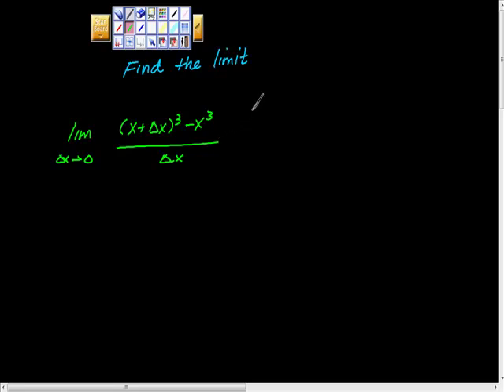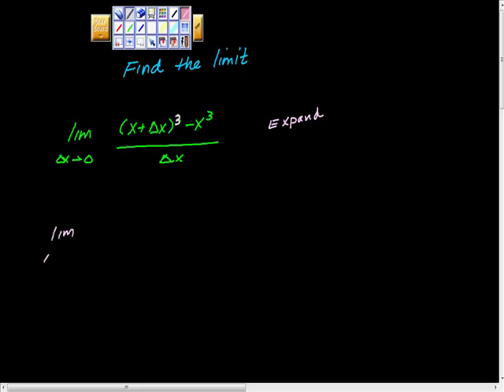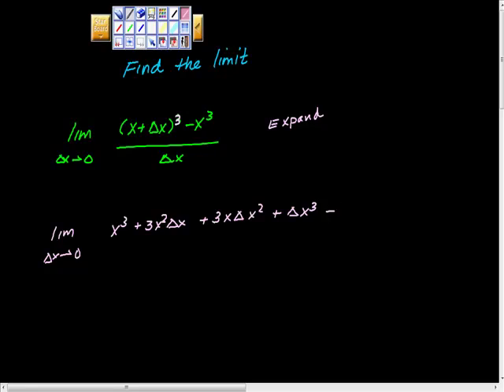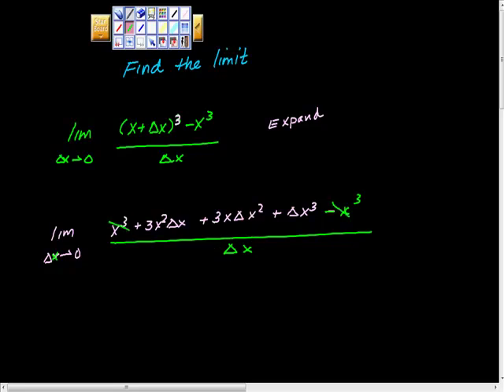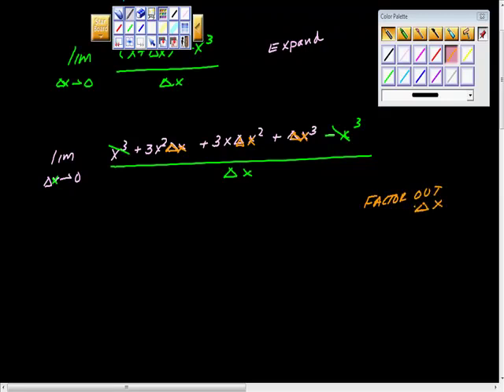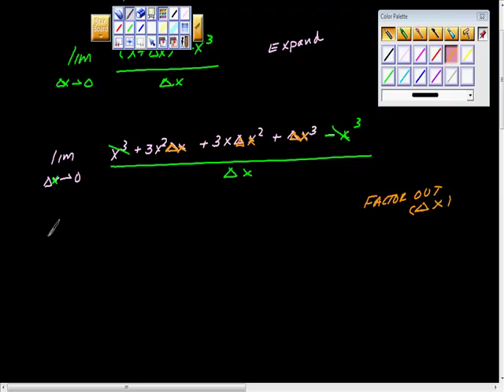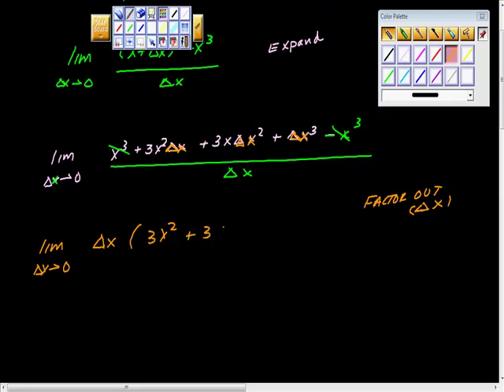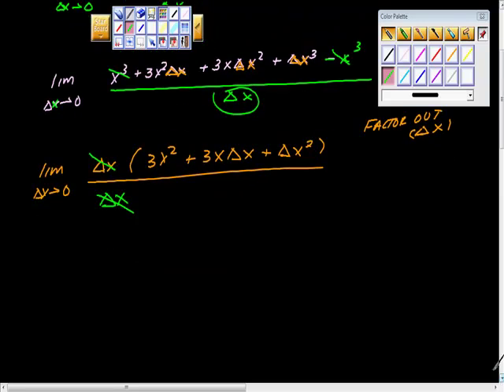Find the Limit if it Exists Basic Ap Calculus AB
How to find the limit of a function using simple algebraic techniques